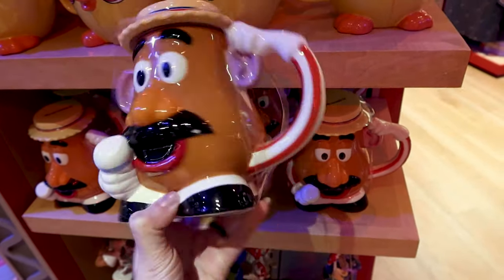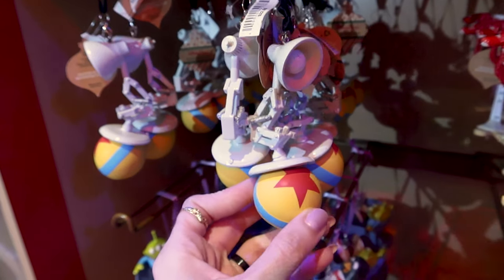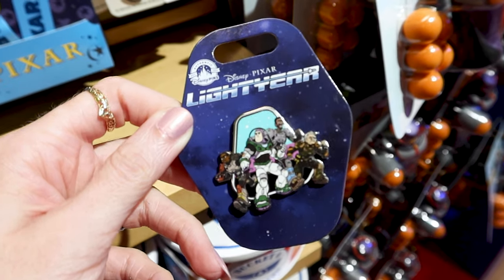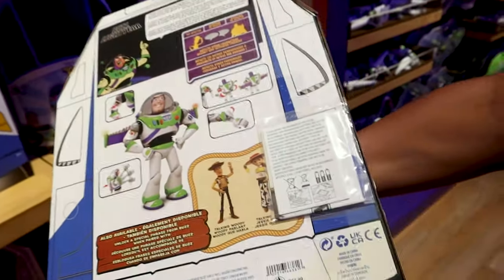Disney's Toy Story Land's NEW STORE: Jessie's Trading Post Merchandise Tour | Hollywood Studios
Come with me to Jessie’s Trading Post, Disney’s BRAND NEW store in Toy Story Land, for a merchandise tour! This store takes you back to all 4 of the Toy Story movies with Toy Story toys, plushes, pins, clothing, and more! So much nostalgia! And by toys I mean ALL KINDS OF TOYS, even adults would enjoy!

MERCH FOUND ON SHOP DISNEY:

Lotso Weighted Plush

Lotso Scented Plush

Buzz Lightyear Interactive Talking Action Figure

Woody Interactive Talking Action Figure

Jessie Interactive Talking Action Figure

Rex Interactive Talking Action Figure

Rex Big Feet Plush

Ducky and Bunny Mug and Spoon Set

Pizza Planet Logo Bomber Jacket for Adults

Alien T-Shirt “Chosen One”

Bullseye Plush

Lightyear Talking Action Figure

Sox Plush

INSTAGRAM & TIKTOK: mainstreetorlando